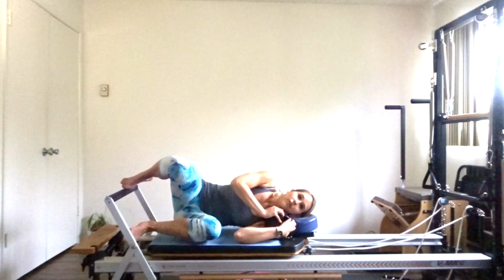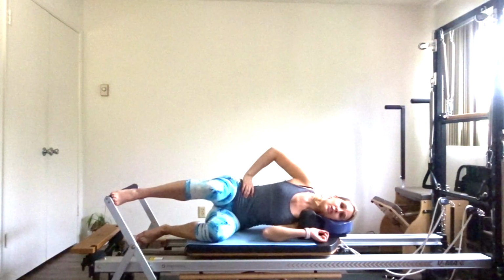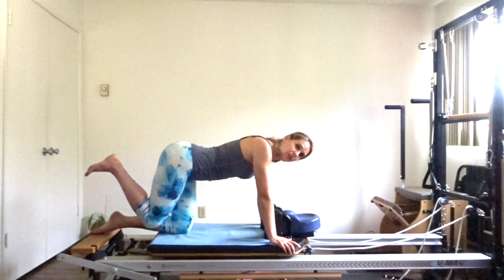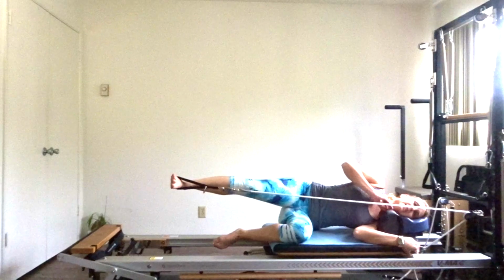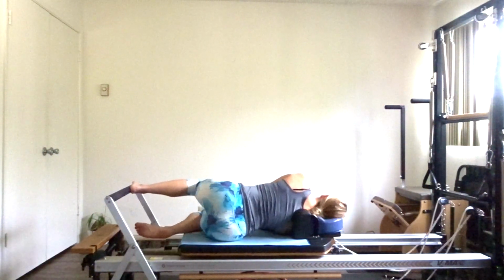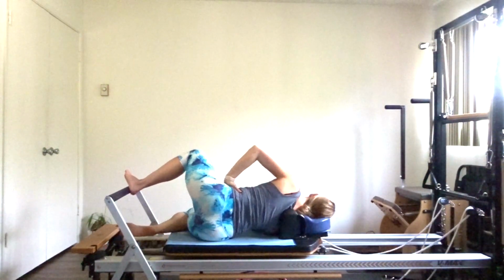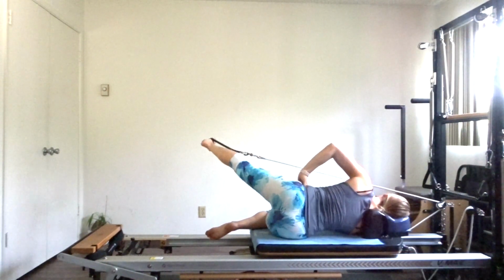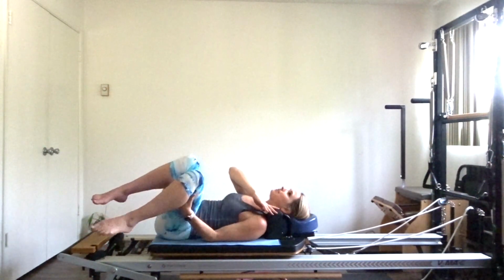Pilates Reformer Booty Burner Workout | 30-Minutes |Intermediate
This is a glute focused workout that is quick and efficient and you will definitely feel the burn! These exercises hit all angles of the glutes, making them feel higher and tighter. As always, I want to challenge everyone that takes my class, so if it every gets too hard, take breaks when needed or lighten the spring tension. Since this is just under 30 minutes, if you want more you could pair this workout with the upper body focused workout or abs workout.